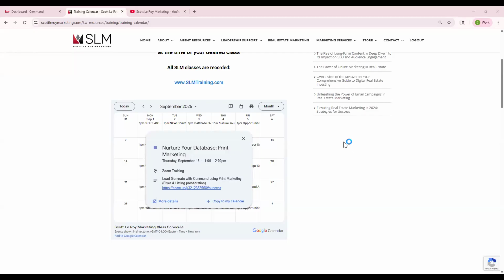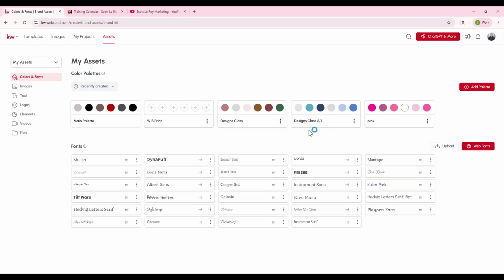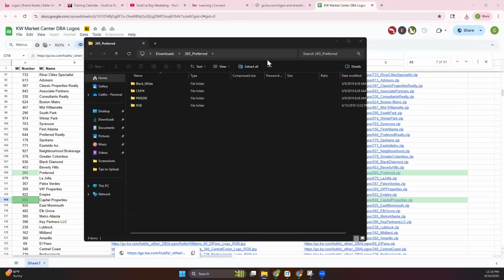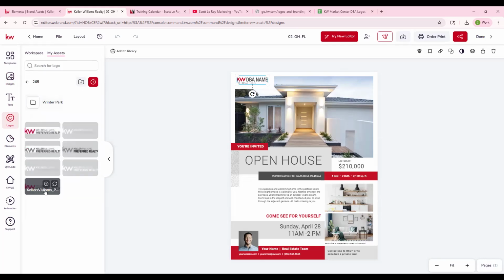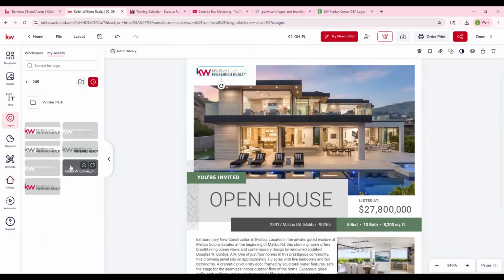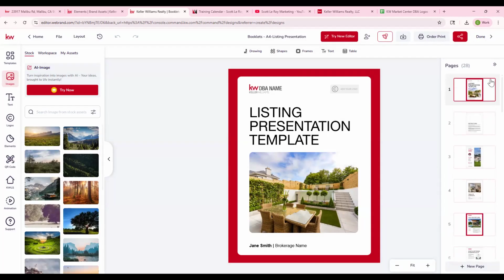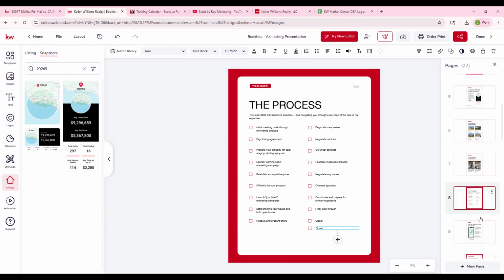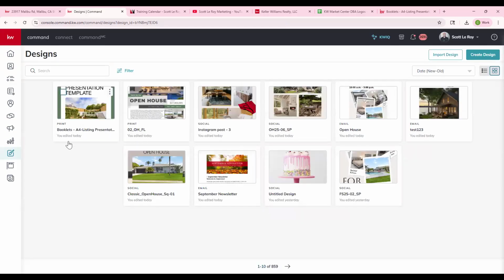Nurture Your Database: Print Marketing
In this class we will learn how to create different kinds of print marketing in Command. We will focus on how to create a flier to print and how to edit and use the Listing Presentation in Command Designs.